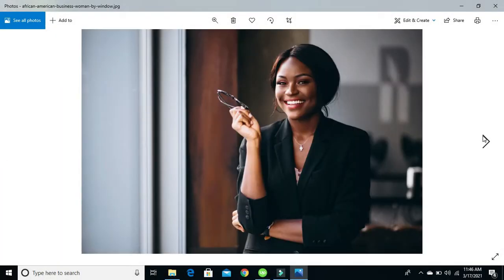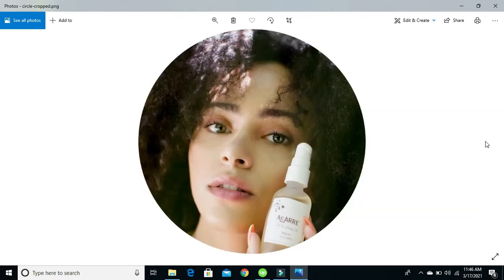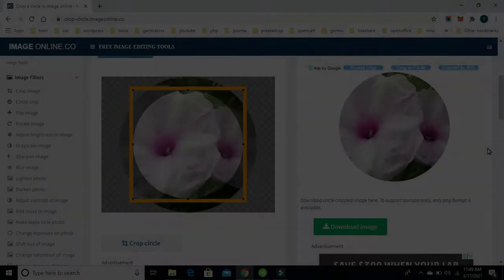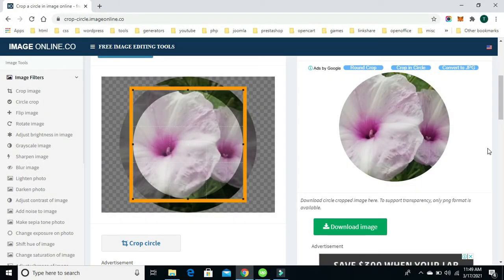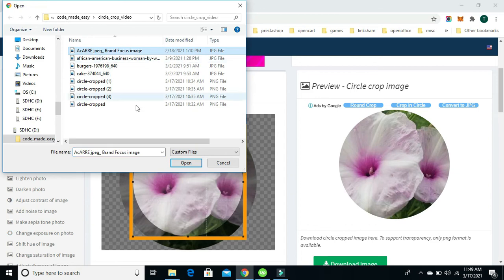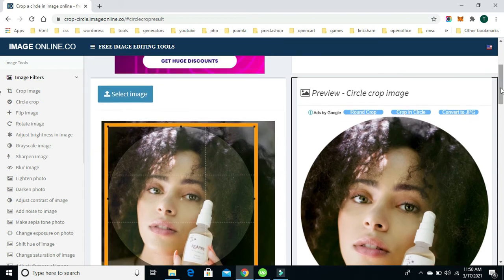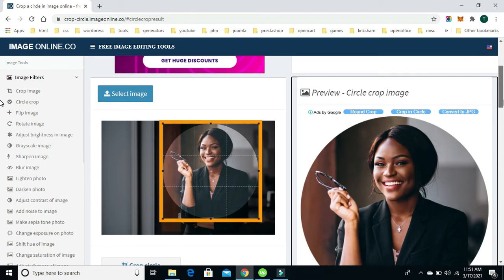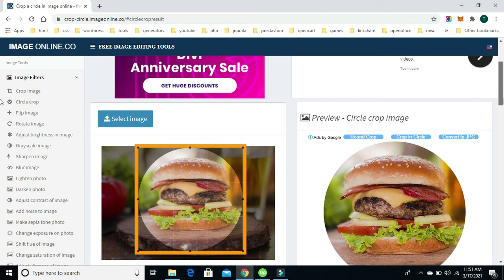How To Make Circle Images For YouTube Videos!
Learn how to easily create a circle image using any available image

If your business or organization is in need of assistance regarding any aspect of website design, development, or SEO we can help